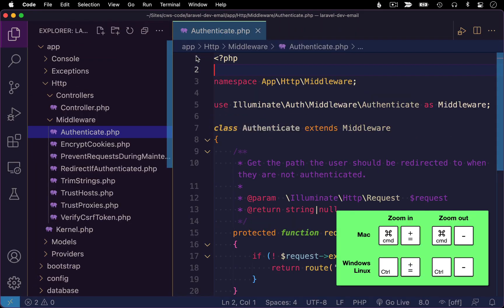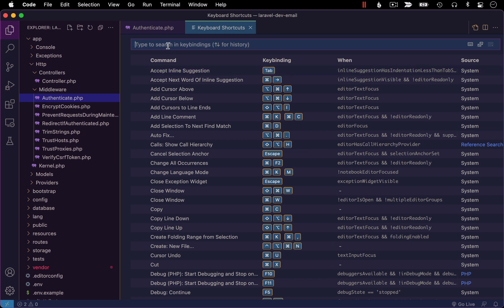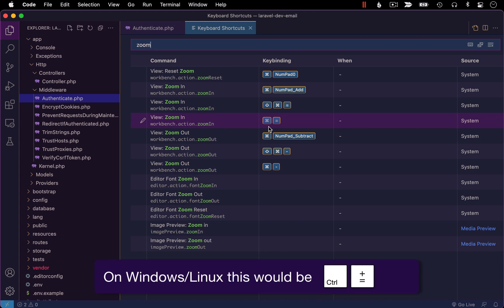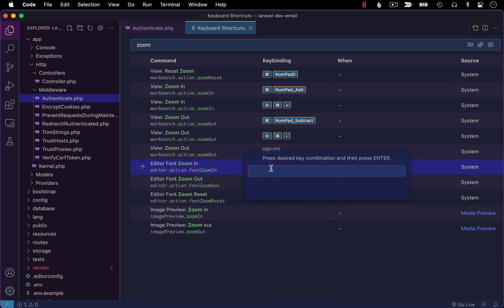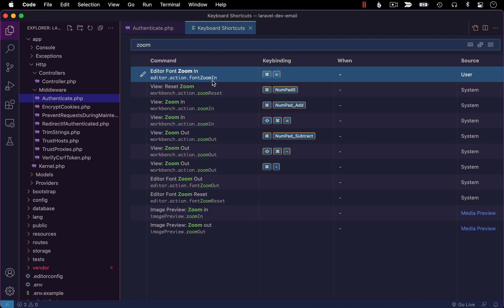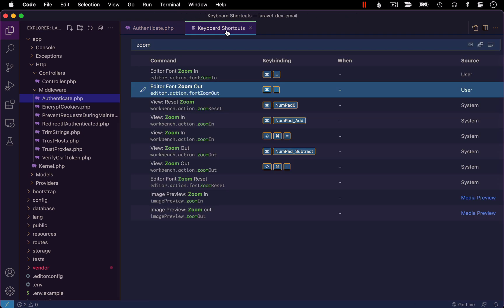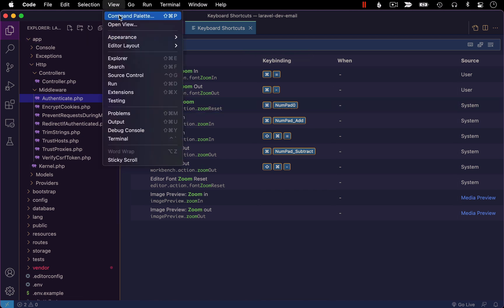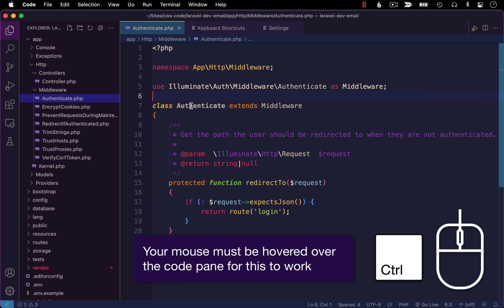VSCode - Keyboard shortcuts to increase font size instead of zooming window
How to override the default zoom behavior in VSCode so your zoom keyboard keybinding shortcuts (Cmd +, Cmd - on Mac or Ctrl +, Ctrl - on Windows/Linux) will zoom in/out just the code pane, not the entire interface.

VSCode - Customize your keyboard shortcuts

⏱️ CHAPTERS ⏱️
00:00 Introduction - default behavior of zooming entire interface
00:19 Customize zoom in
01:40 Customize zoom out
02:05 Bonus tip 1: You can still zoom the interface
02:26 Bonus tip 2: Zoom font size with the mouse wheel

Microphone windscreen
(paid links)